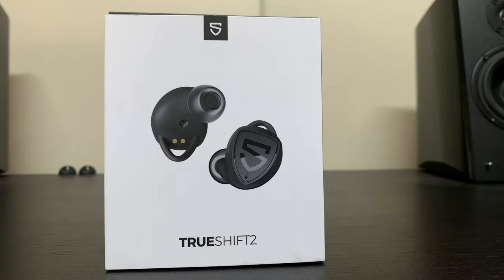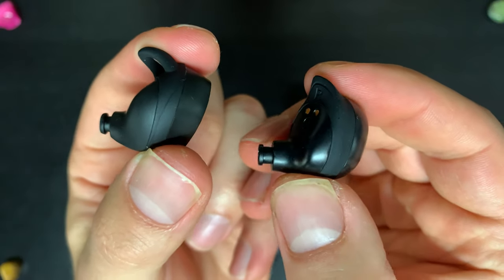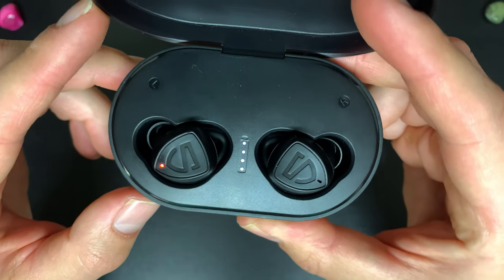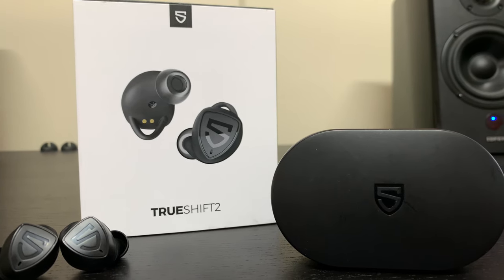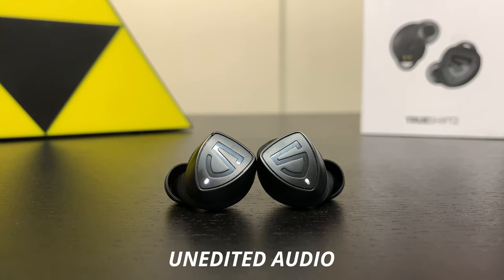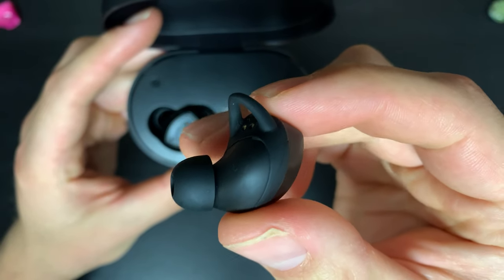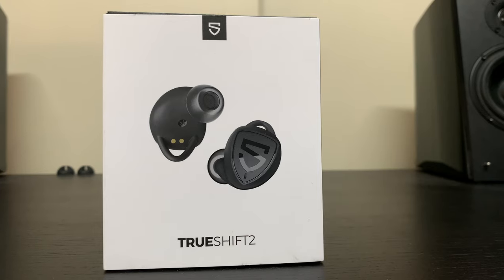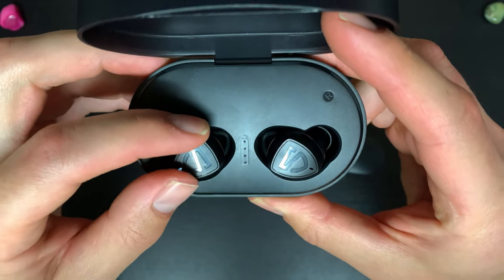SoundPEATS TrueShift 2 vs TrueFree 2 : True Wireless Picky Battle!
Today we have another Picky Battle between two top selling true wireless budget earbuds, the SoundPeats TrueShift 2 and TrueFree 2. Both are top picks on Amazon and are amazing value for causal use as well as being two of the best workout ear buds out there. Only one pair can come out on top though so tune in to find out who reigns supreme! 😊

0:00 Intro
1:26 Physical Features & Design
2:10 Comfort & Fit
3:11 IPX Rating
3:49 Case & Battery Life
6:26 Touch Controls
8:10 Bluetooth & Connectivity
9:23 Microphone Quality
10:25 Volume & Isolation
10:57 Sound Quality
11:57 Genre Rating
15:30 The Wrap Up